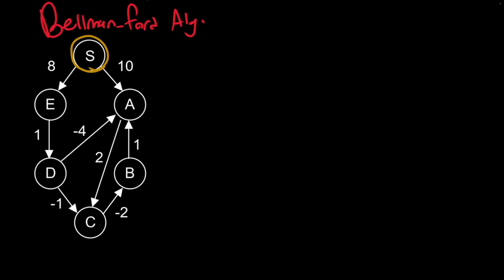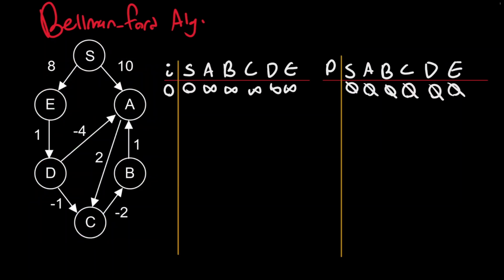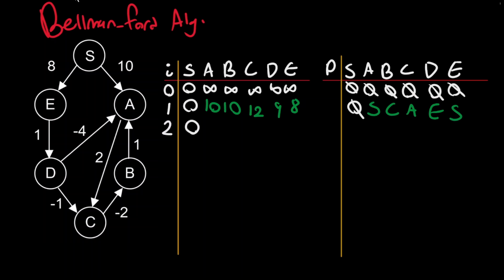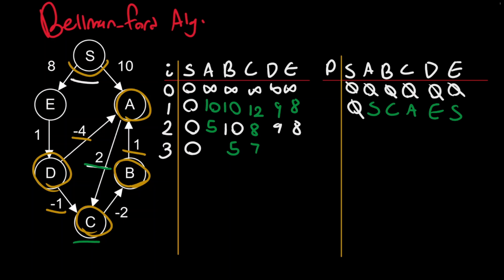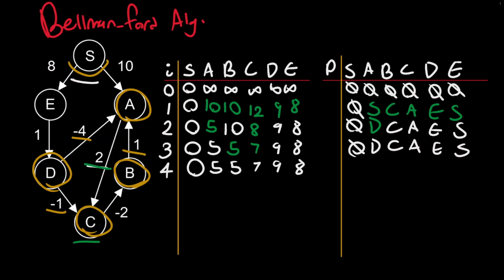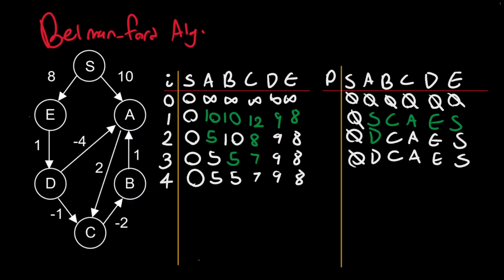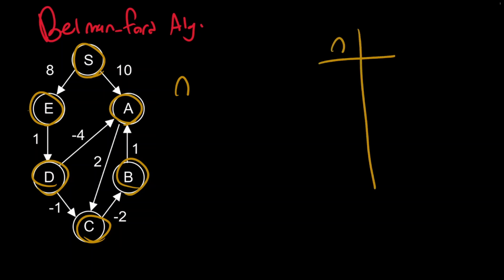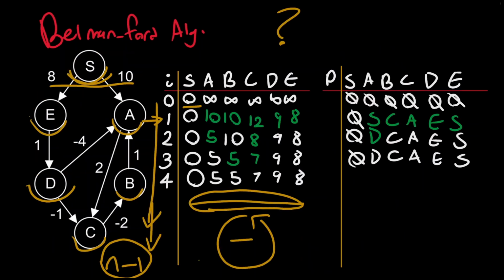Bellman-ford Algorithm (Full-Walkthrough)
Learn to Trace the Bellman-ford algorithm, when it doesn't work, and its runtime.

0:00 High-level Idea
1:55 Tracing
8:14 Negative-Cycles
9:44 Detecting Negative-Cycles
11:11 Runtime analysis
13:26 Outro